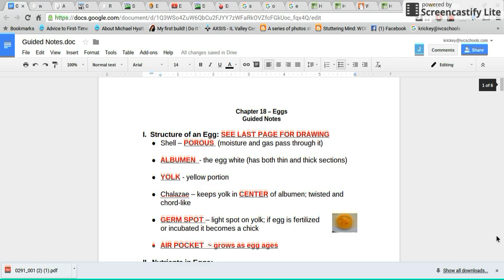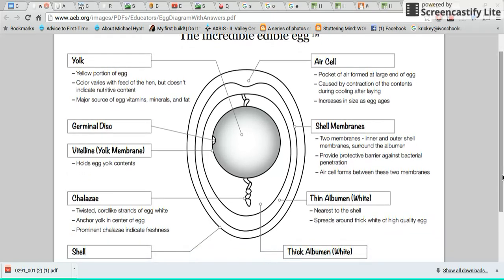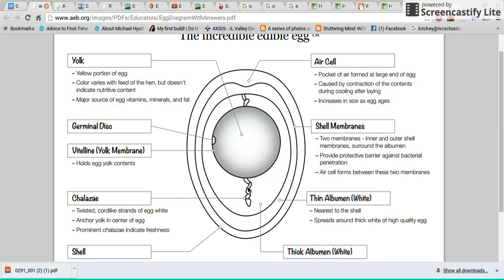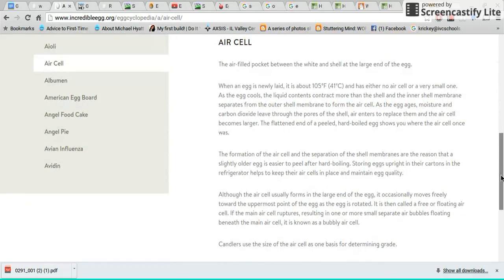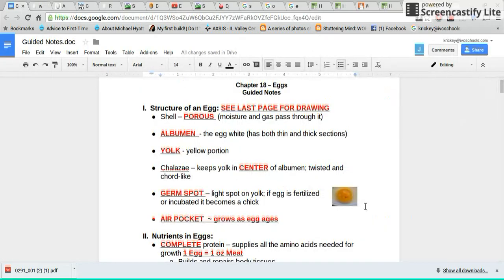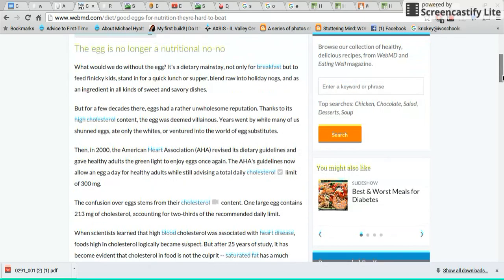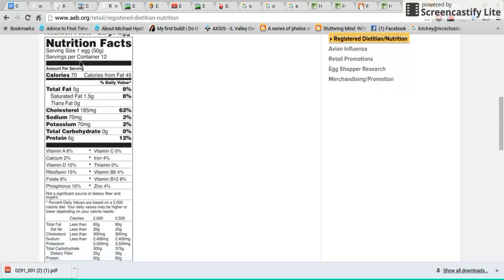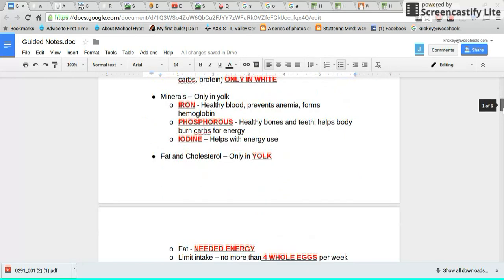Ch 18 Egg Notes Part 1